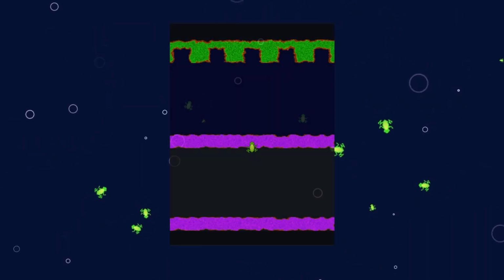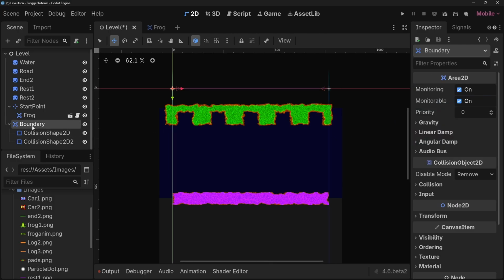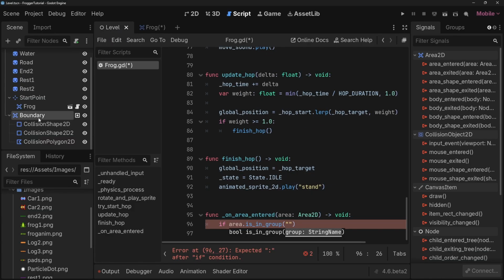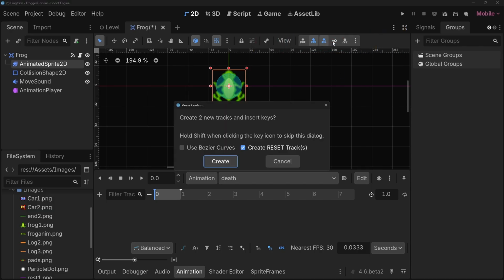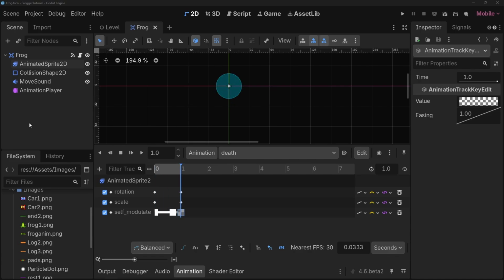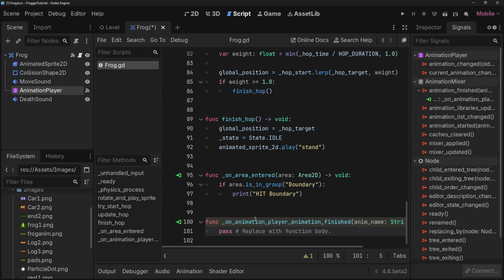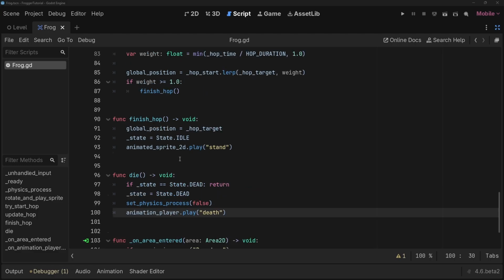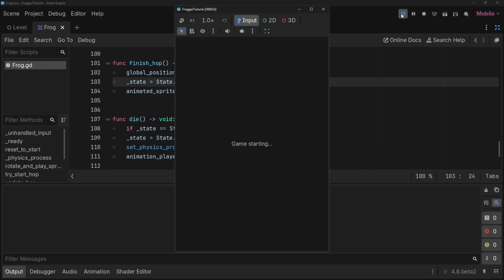Make Frogger with Godot 4.5+ # 04 Constraining a frog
We all need boundaries, including our frog.

00:00 Intro
00:12 World boundary
02:48 Frog collision detection
03:37 Frog death animation
07:28 Hook up the death animation logic
08:57 Resetting the frog
10:56 Outro